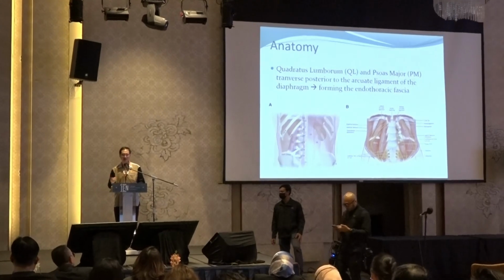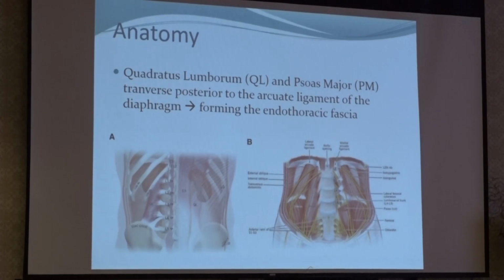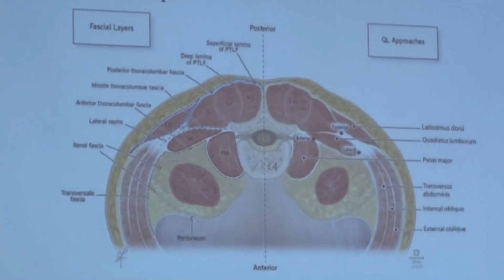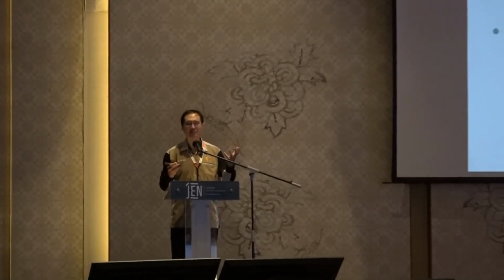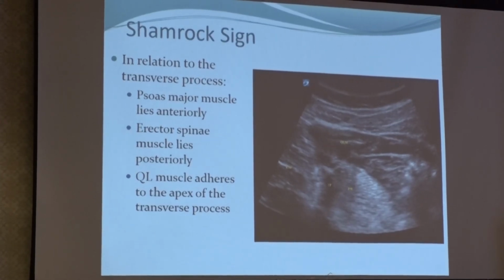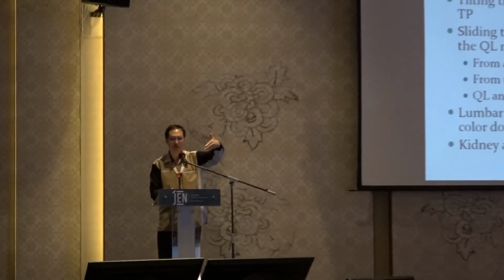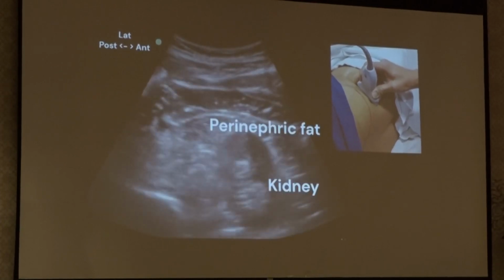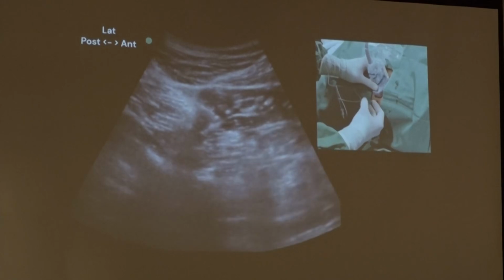Anterior Quadratus Lumborum Block by Dr Ng Sze Teck (NRAS 2023)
The following lecture on "The Anterior Quadratus Lumborum Block" was delivered by  Dr Ng Sze Teck from Hospital Kuala Lumpur,  Malaysia.
This was delivered during the 2nd National Regional Anaesthesia Symposium (NRAS) 2023. This was held on 4th - 5th March 2023 at the Jen Johor Puteri Harbour Hotel in Johor Bahru, Malaysia.

00:00: Don't forget to subscribe and share!
00:10: Introduction
00:50: Anatomy
03:15: Equipment
04:13: Technique
05:53: Tips
07:18: Video demonstration